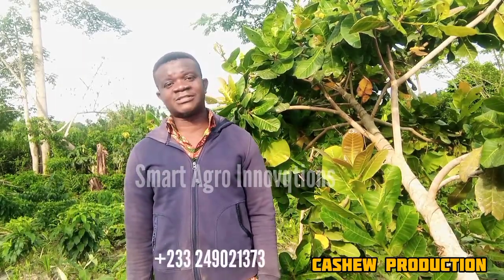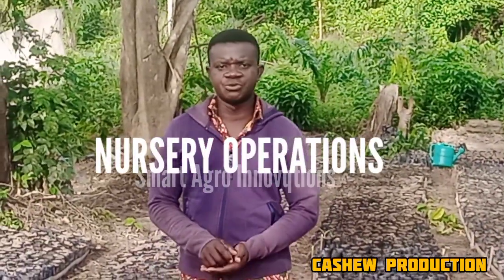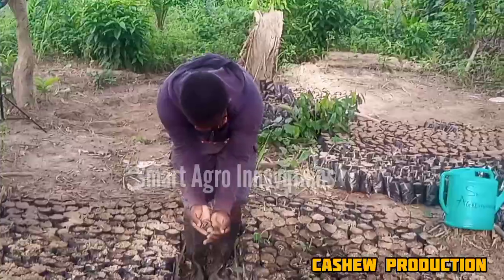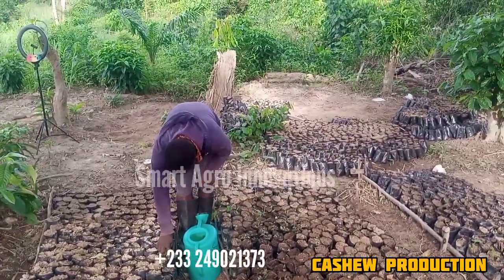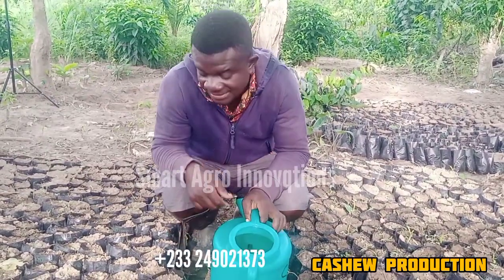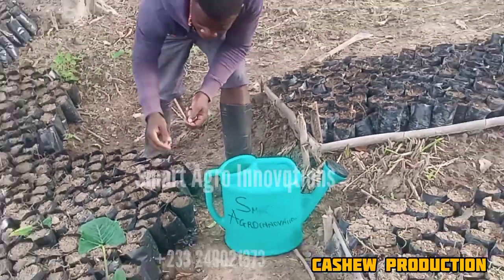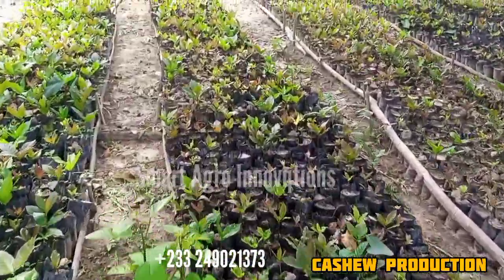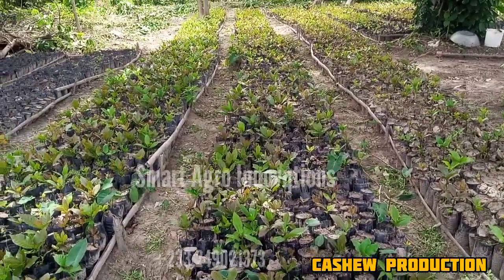How to produce 10000 Polyclonal Cashew Seedlings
This video shows the nursery operation of polyclonal Cashew seedlings